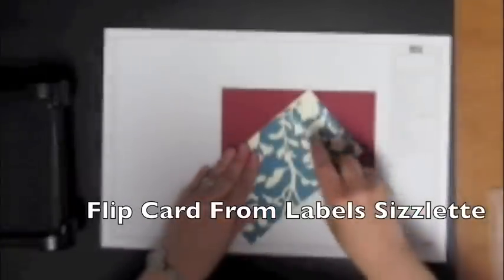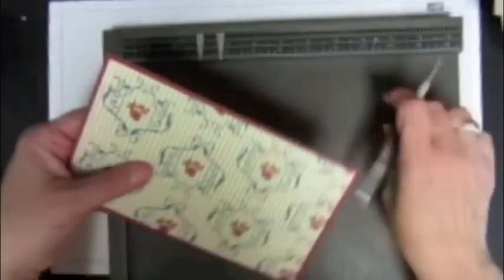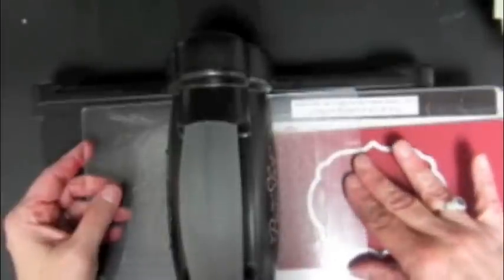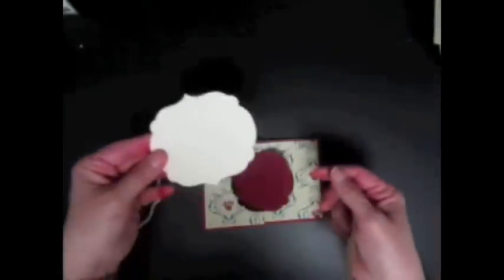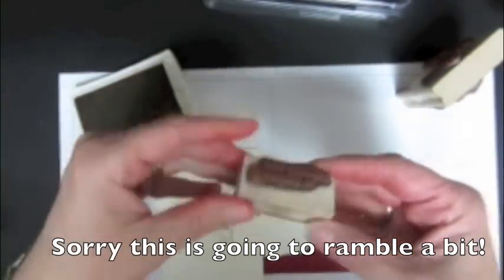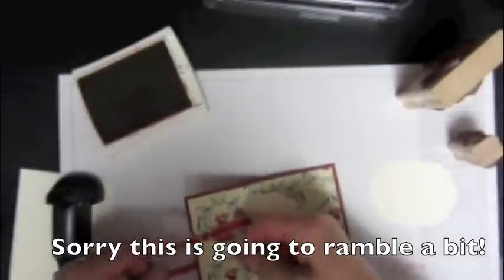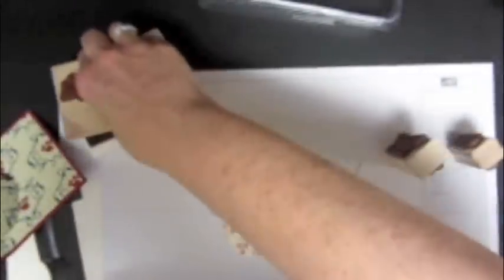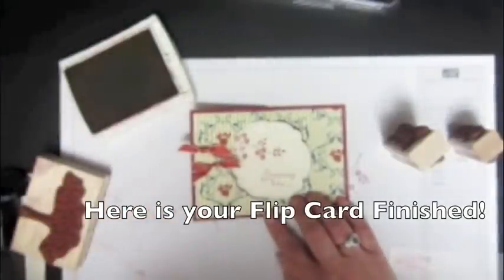flip Sizzllette Card.mov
Learn to make a fun swinging card with Stampin' Up!'s labels Framlette dies!